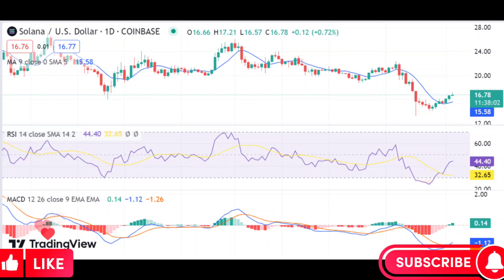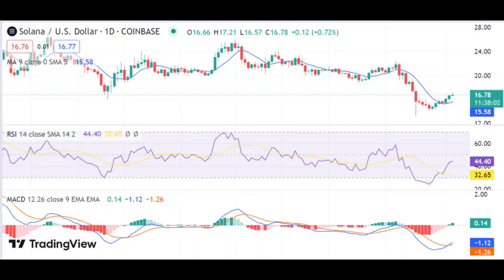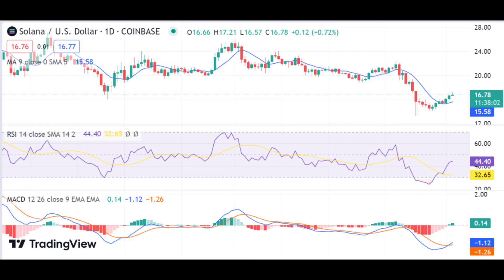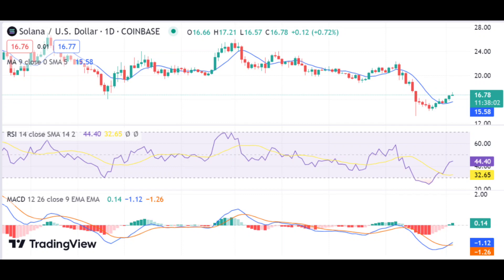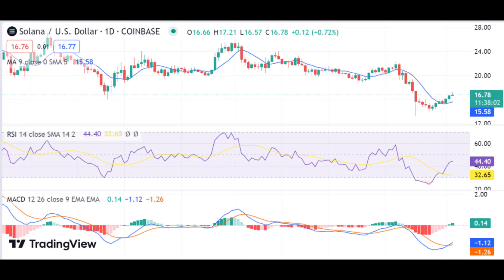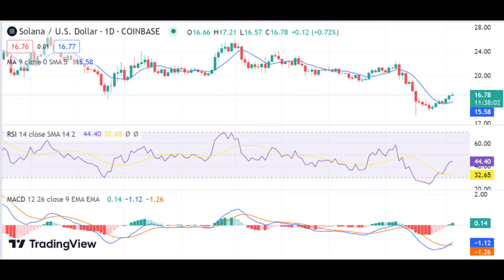SOLANA(SOL) Price Prediction 2023 / SOLANA(SOL) News Today / SOLANA(SOL) Technical Analysis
Hello everyone. in this video, we shared SOLANA(SOL) coin analysis and SOLANA(SOL) price prediction with you.